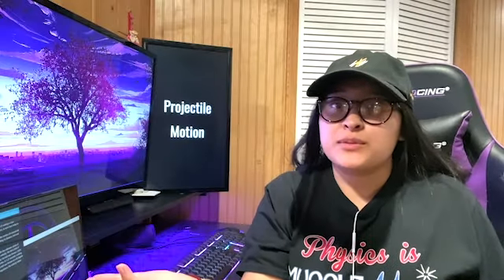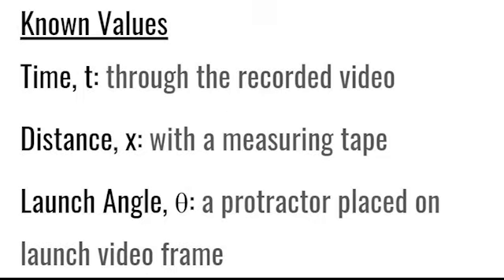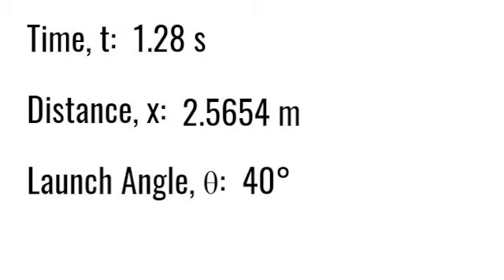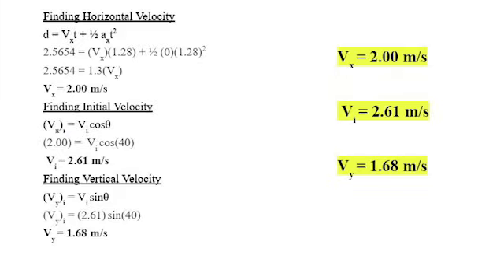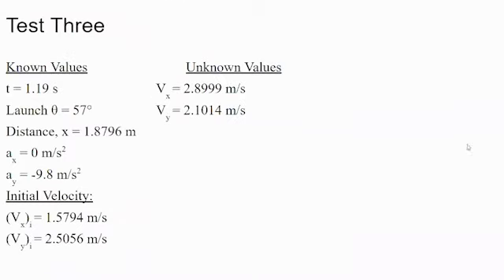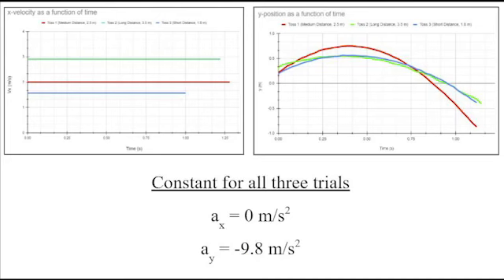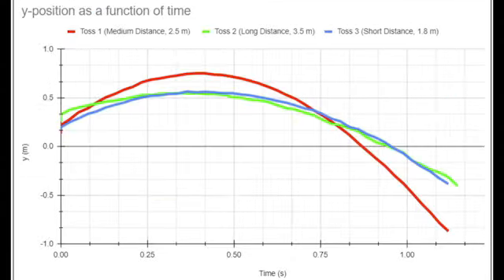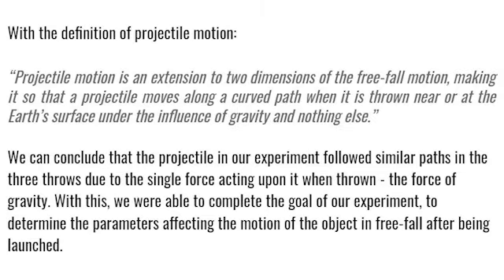PHY 111 Projectile Motion Media Project